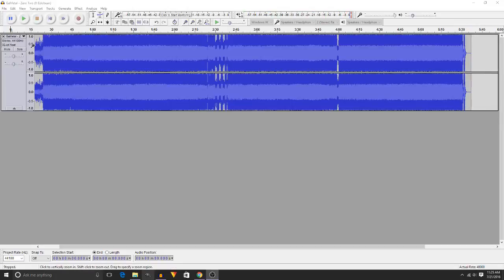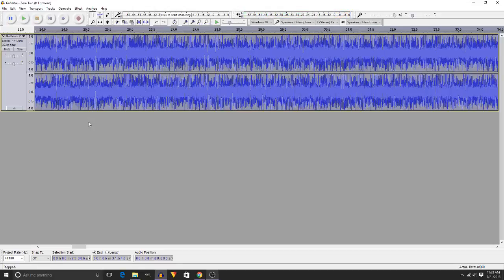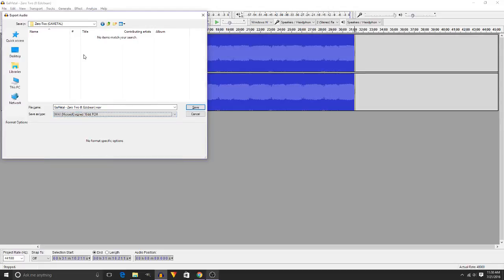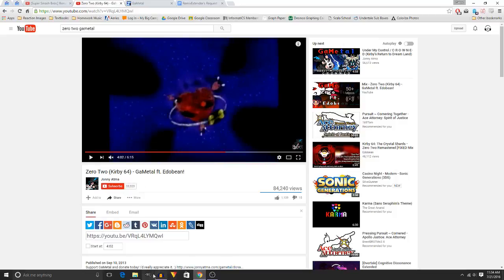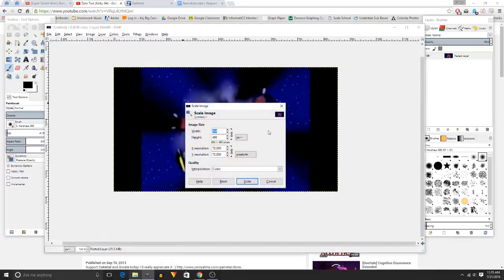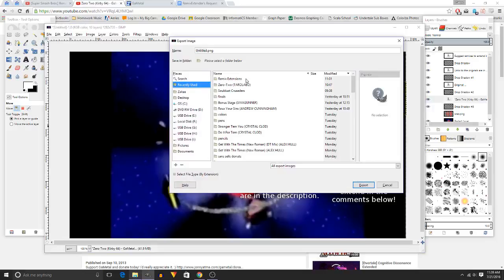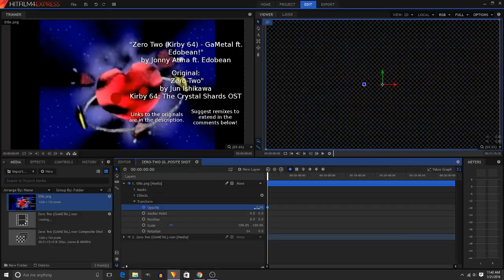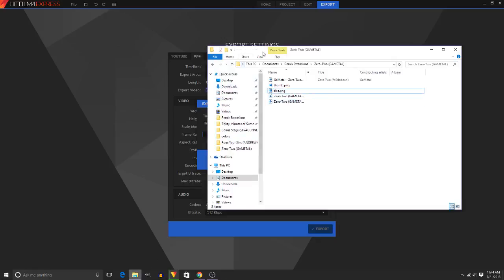[Personal] How the Extender Extends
You got your answer, Spastic Gallade?